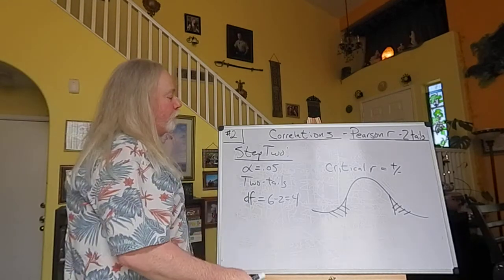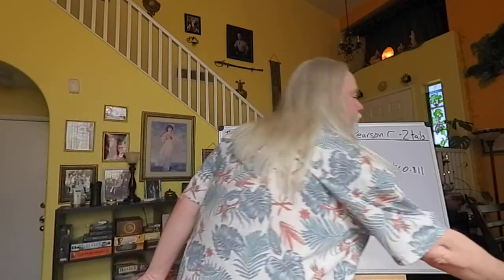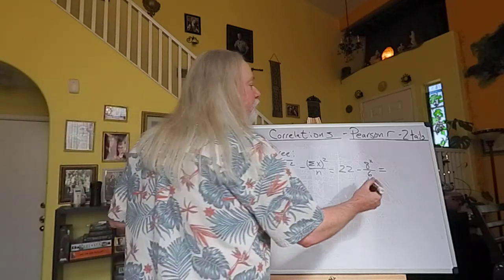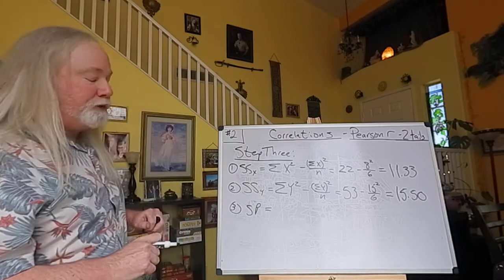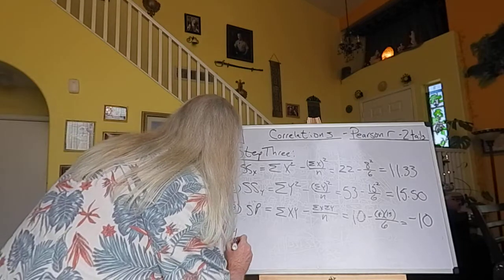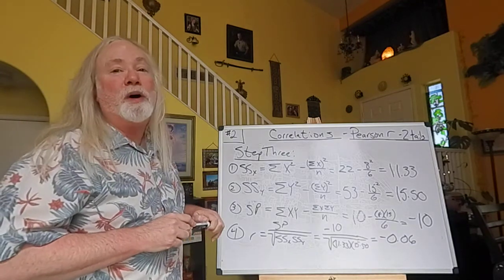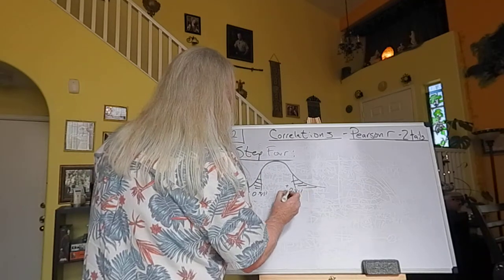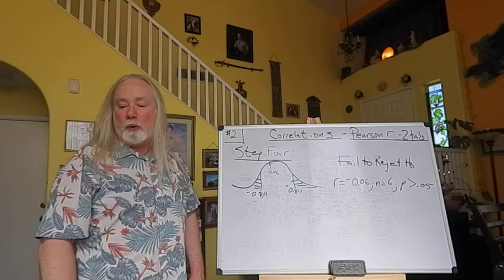PSY210 Chp 14 Part 7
NOTE: Around 5:38 I gave the incorrect value for for r. The correct value should be r =-0.75, (rounded to two places).